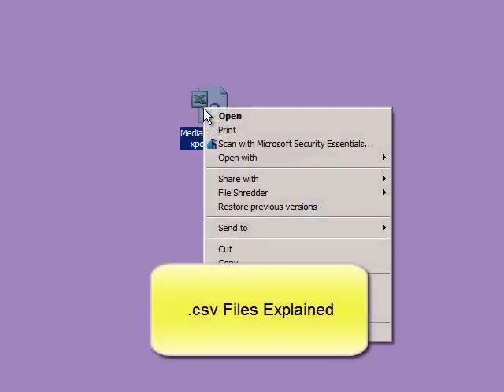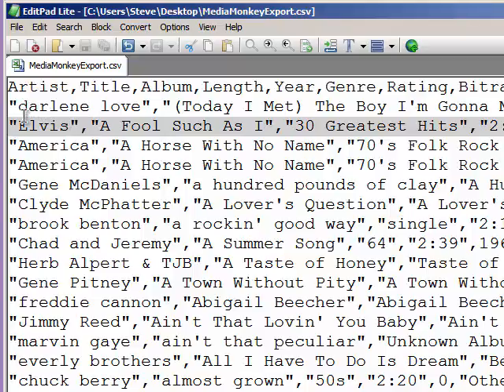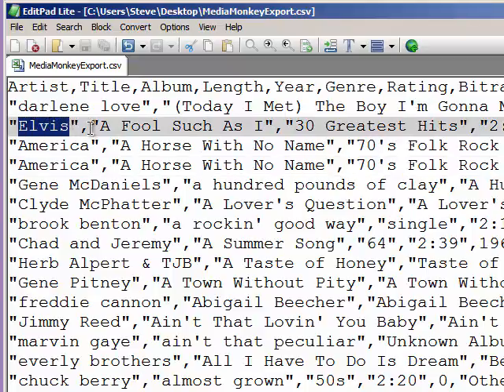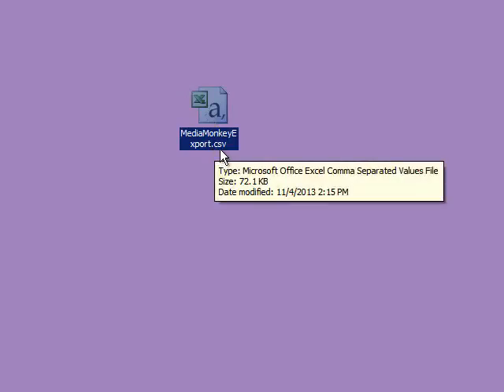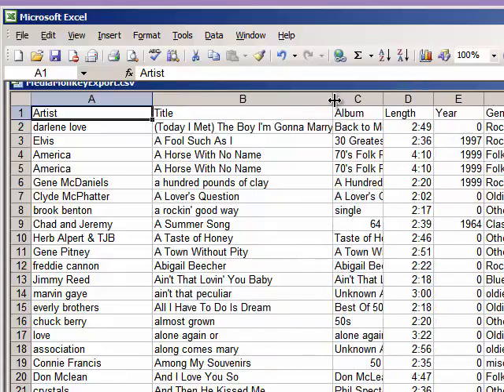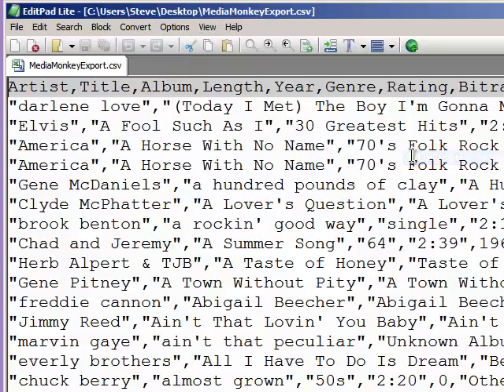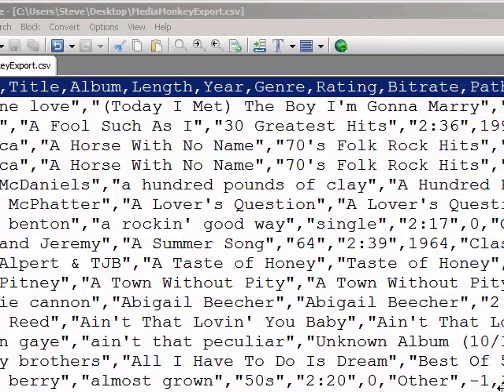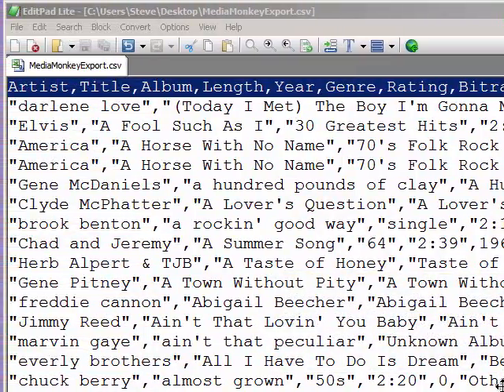Importing - CSV Files Explained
This is a common type of file used to exchange data from one application to another.